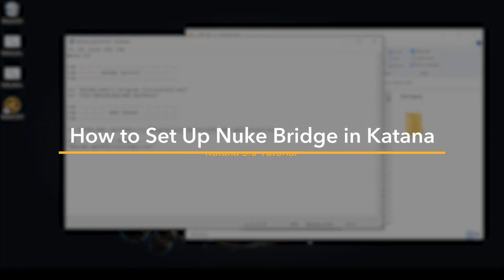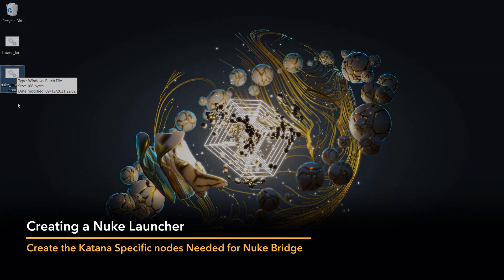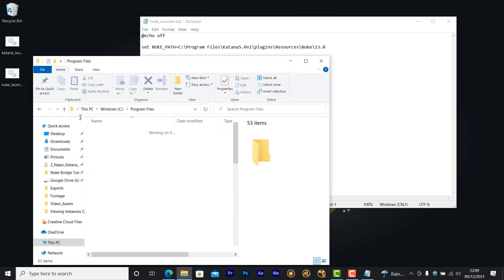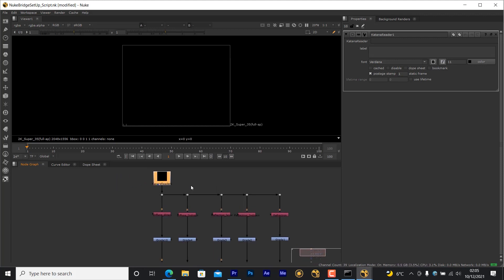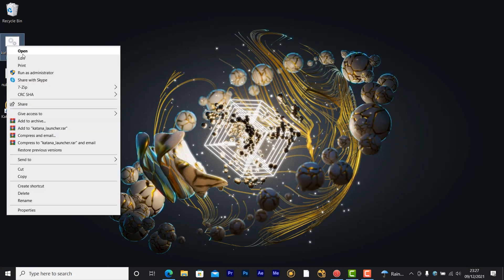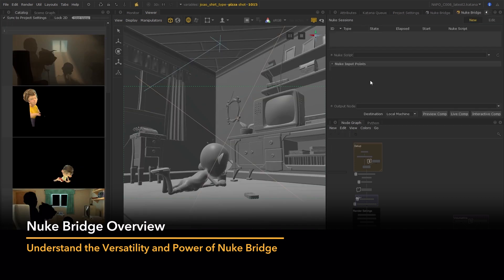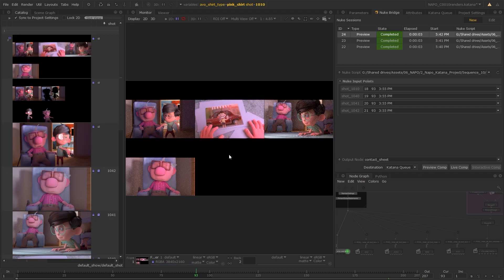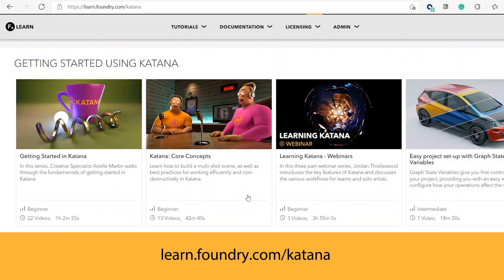Setting Up Katana and Nuke Bridge | Katana 5.0 Nuke Bridge Tutorial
For the course materials, and more information on Katana head over

Katana 5.0 introduces the powerful Nuke Bridge, which integrates Nuke with Katana so artists can preview their Katana renders in a Nuke comp. In this tutorial, learn how to set up your machine to work with Nuke Bridge.

00:00 - Introduction
00:47 - Creating A Nuke Launcher
01:58 - Configuring A Nuke Script
03:11 - Creating a Katana Launcher
04:11 - Nuke Bridge Overview